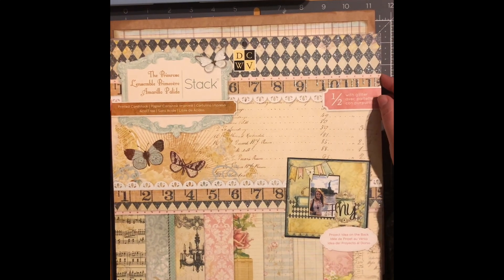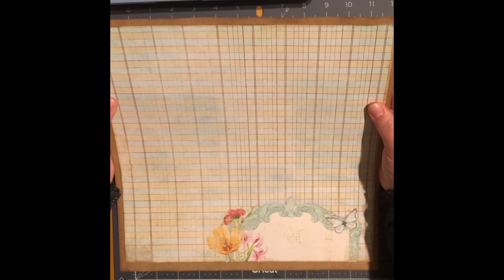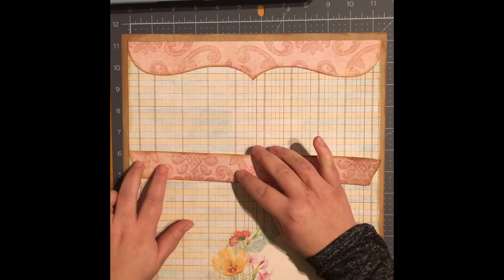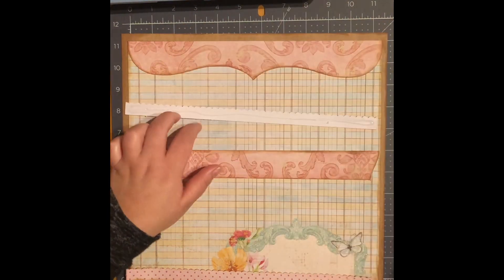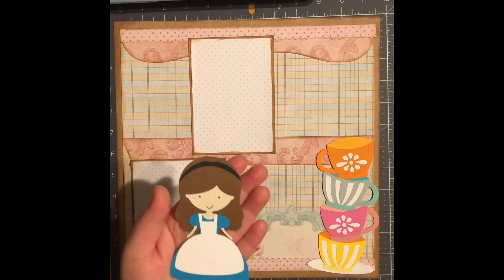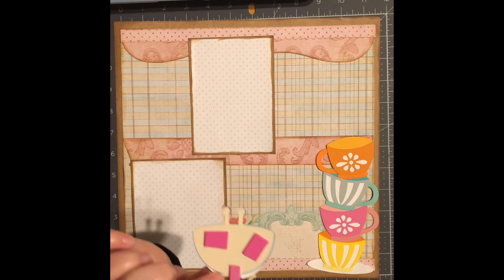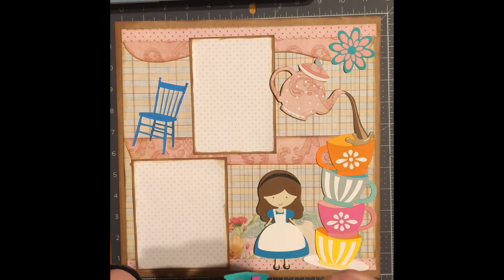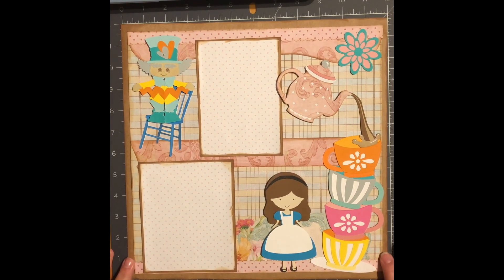Disney's Alice in Wonderland 12 x 12 scrapbook layout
Hello Everyone! Thank you so much for stopping by and seeing my video. I'm sorry I was really nervous. I promise, I will get better.